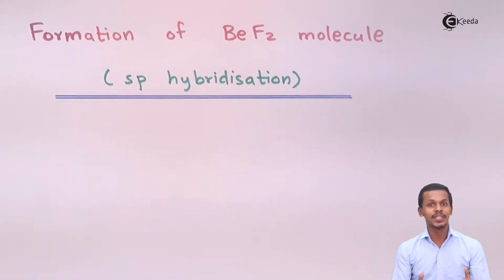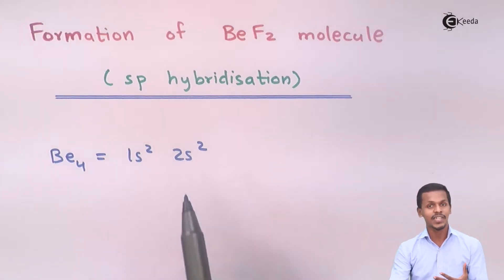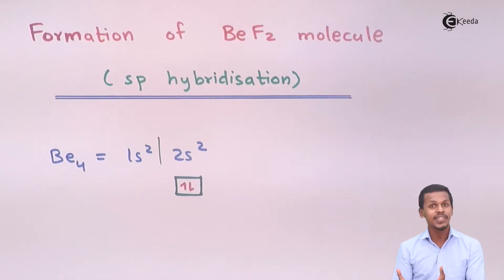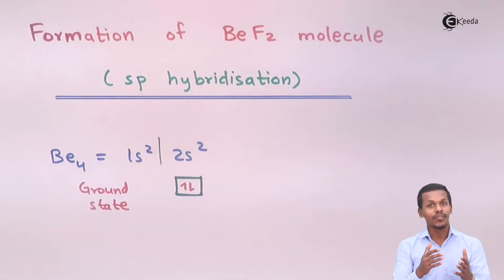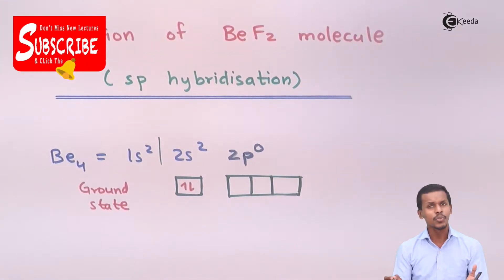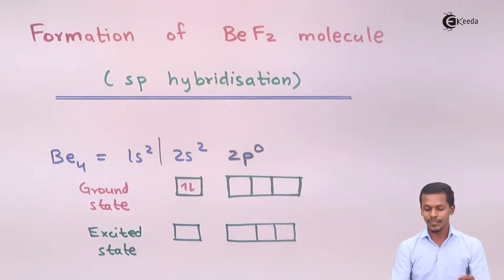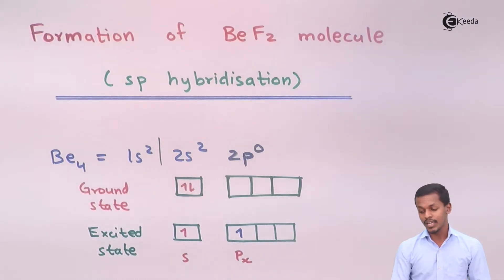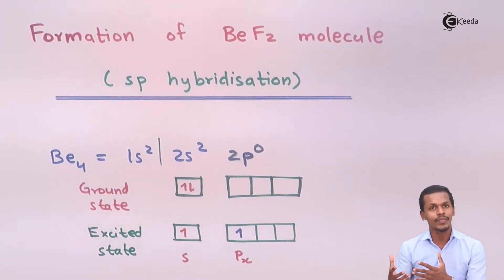sp Hybridization of Beryllium Difluoride - Nature of Chemical Bond - Chemistry Class 11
sp Hybridization of Beryllium Difluoride Video Lecture from Chapter Nature of Chemical Bond of Subject Chemistry Class 11 for HSC, IIT JEE, CBSE & NEET.

11 Chemistry Nature of Chemical Bond

Happy Learning : )